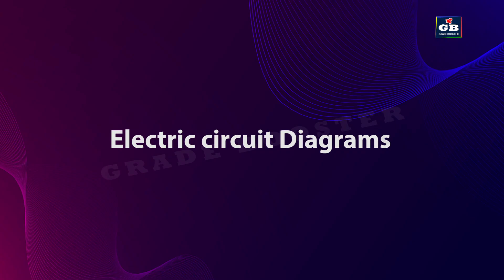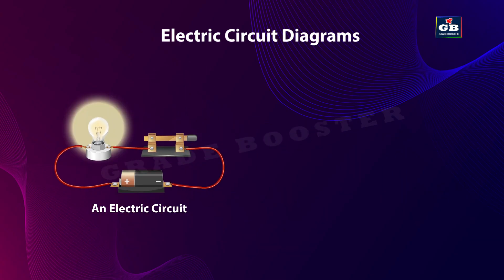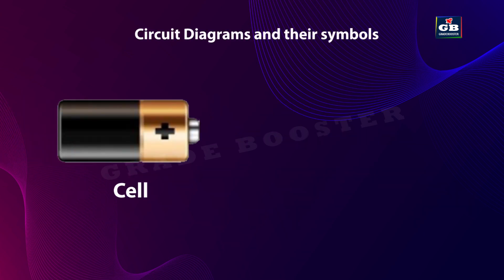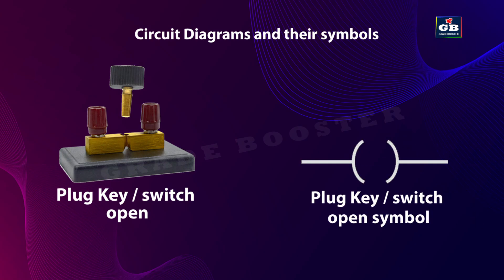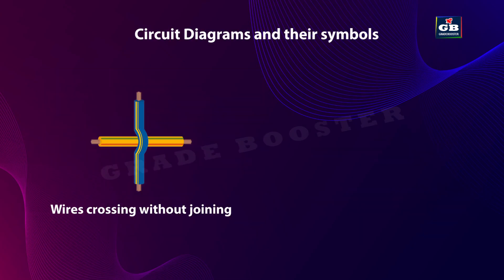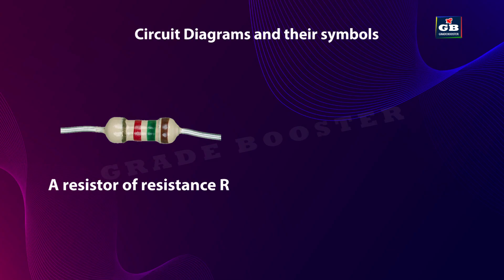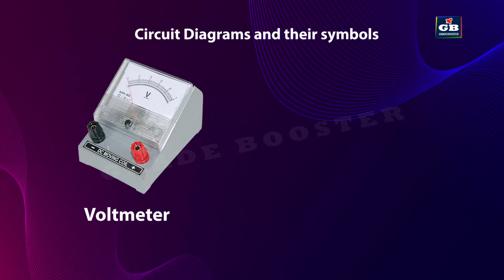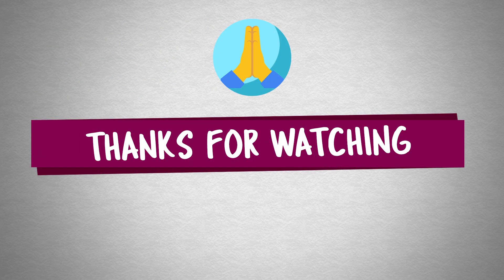Electricity class 10 Full chapter in animation Part-3| NCERT Science chapter 12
Electricity class 10 Full chapter in animation Part-1| NCERT Science chapter 12